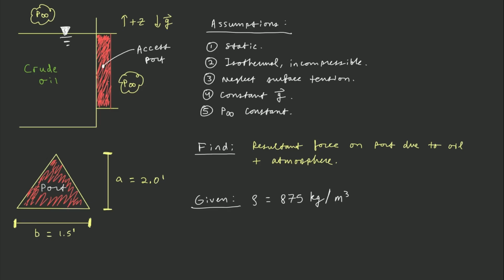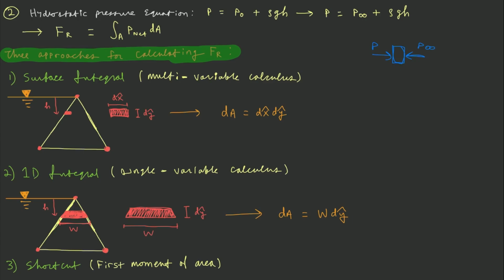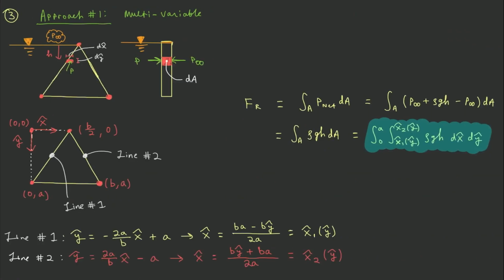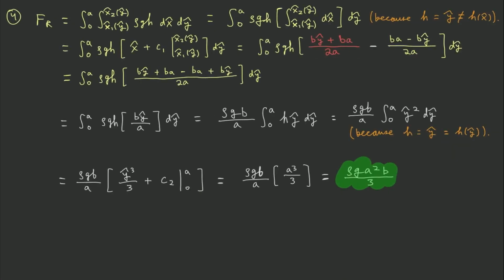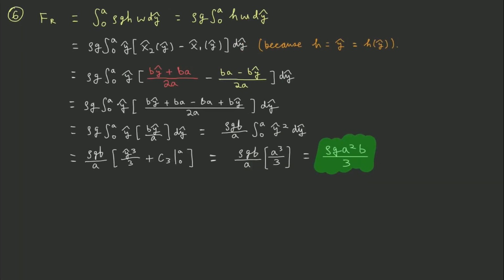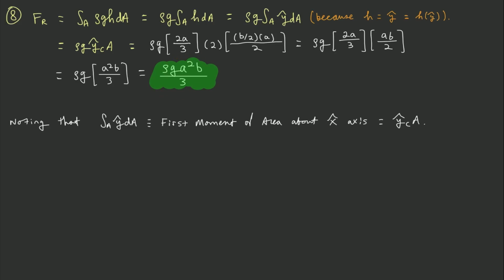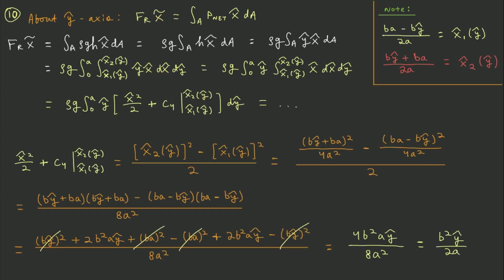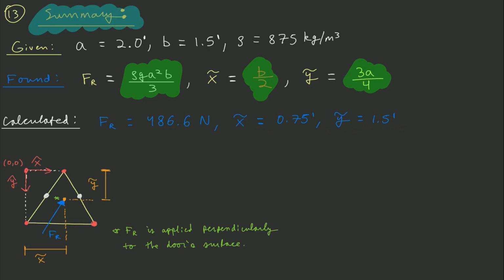Fluid Statics: Net Hydrostatic Force on a Triangular Door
An example problem demonstrating the calculation of the net hydrostatic force on a triangular door.